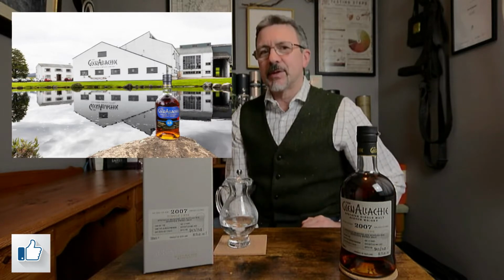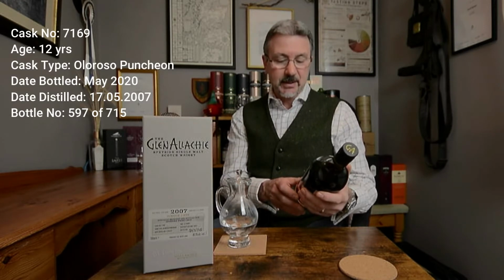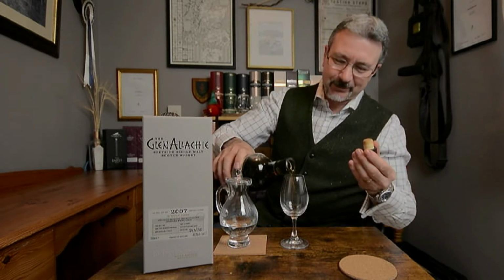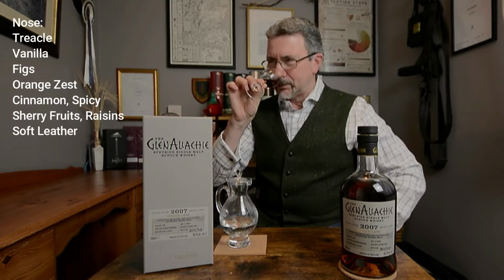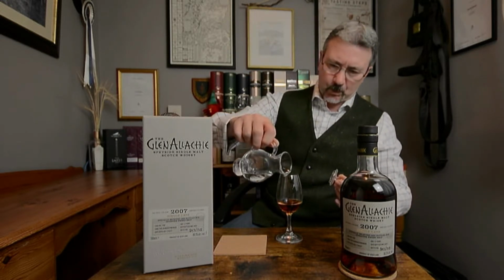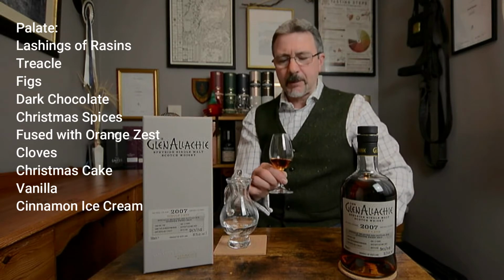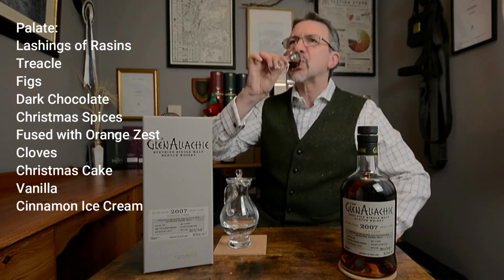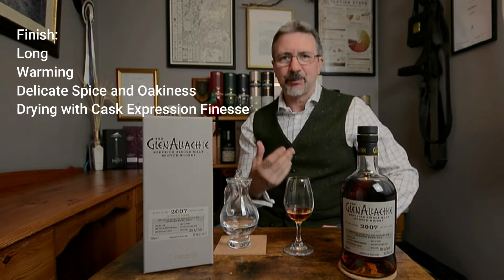GlenAllachie 12 Years Old IWS Single Malt Scotch Whisky Review #12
This is a real treasure of a whisky specially selected and bottled for the Inverurie Whisky Shop Aberdeenshire from Billy Walker at GlenAllachie - a 12 year old Single Malt Scotch Whisky finished in a Oloroso Puncheon Cask - not typically Speyside in its character more Highland in my opinion and it packs a punch(eon) ;-)